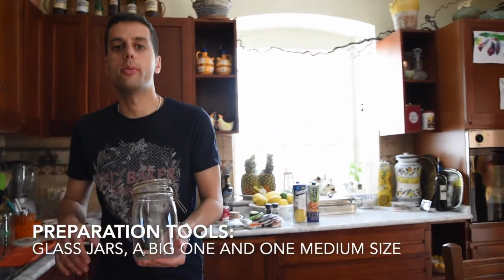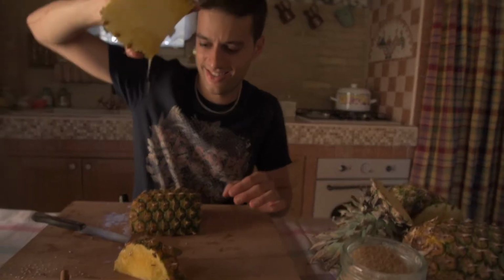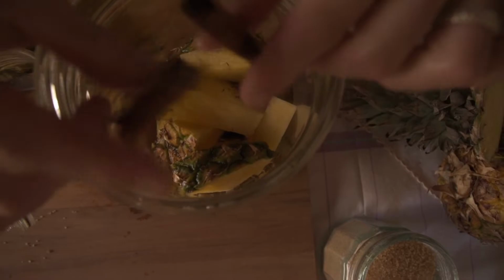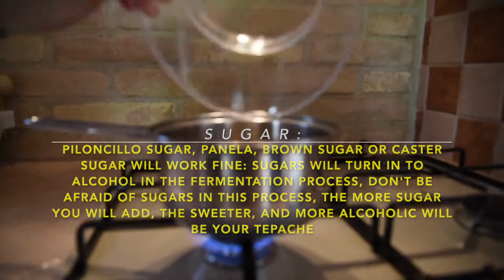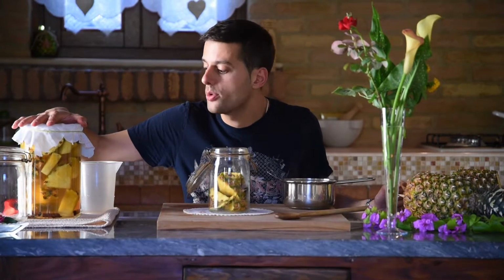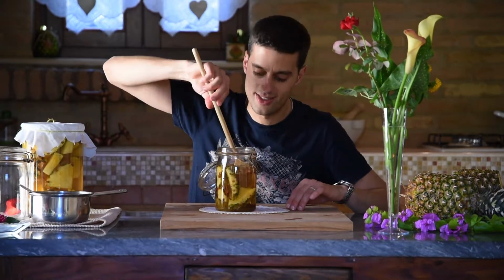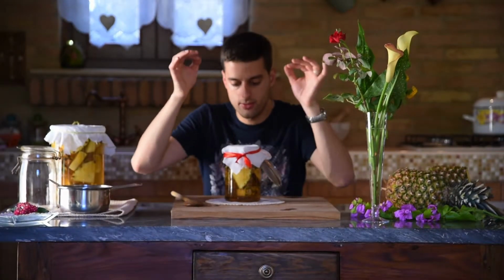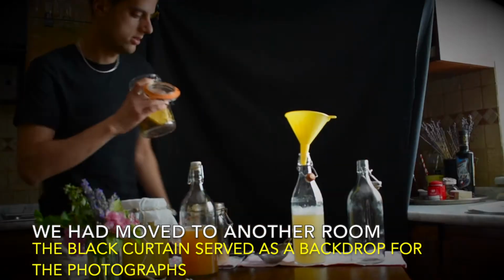🍍WHATCH THIS TO MAKE THE BEST TEPACHE! easy tutorial from Dedycated !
MAKE THE BEST TEPACHE!
2020 has just started and we believe that a wave of low alcoholic drinks will revolute the market and bartenders can't hide away from this trend!
what you need now is to make sure you have the right ingredients to step up your game! I have released a free tutorial for you about TEPACHE, the ancient Mexican fermented drink, now introduced in mixology!

🌱do it now  with Dedycated and start making your cocktail list 10 time healthier and for all customers, young ones and those on diets!

👨🏻‍🎓in video: Domenico Di Bucchianico , founder of Dedycated and one of London's leading bartenders.

🇬🇧Dedycated goes live in London, join our FREE masterclass in central London on January 9yh, you will have the chance to meet us in person and taste-experience the fermented drinks showcased in this video!